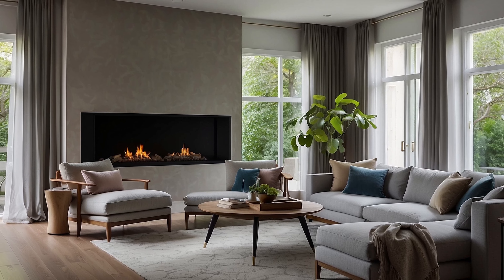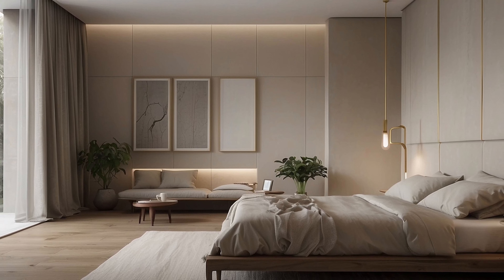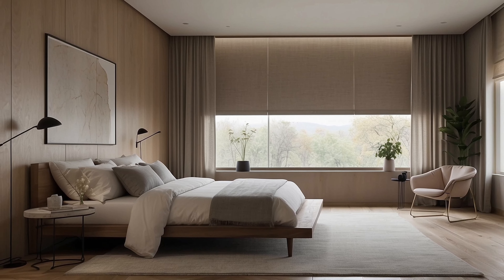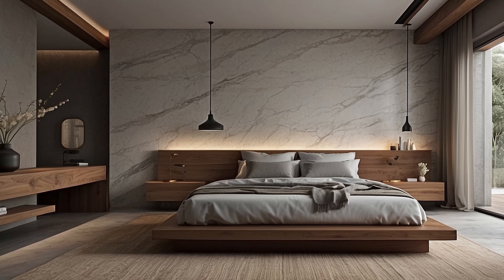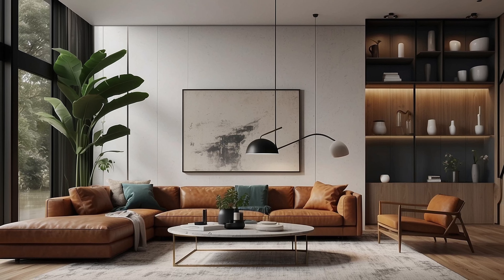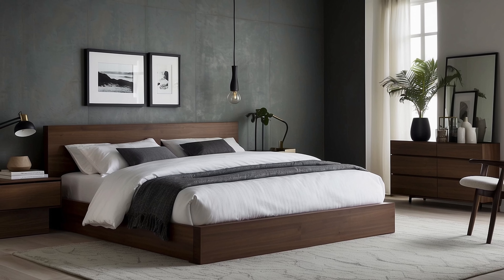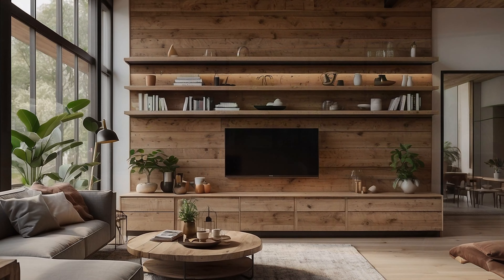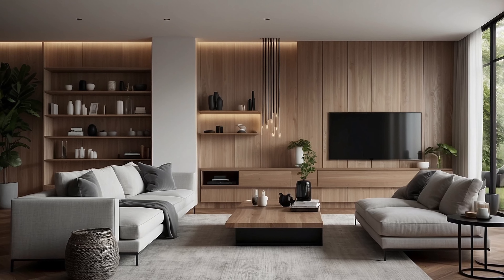Discover the Secrets of Minimalist Home Decorating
Discover the essence of minimalist home decorating with our comprehensive guide to six essential ideas for transforming your space. From decluttering and streamlining to embracing sustainable practices, each concept is explored in detail, providing you with actionable insights to create a home that is both stylish and serene. Join us as we delve into the world of minimalist design and unlock the secrets to crafting a space that inspires simplicity, functionality, and timeless elegance